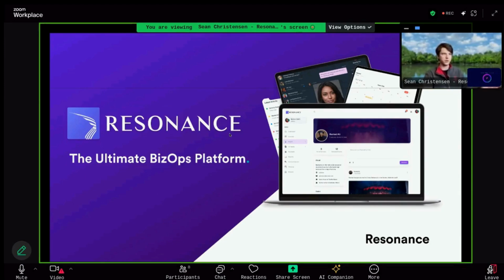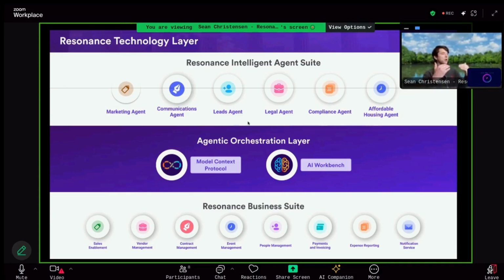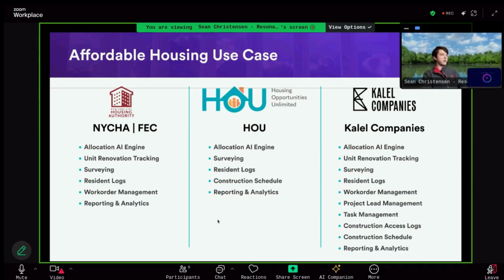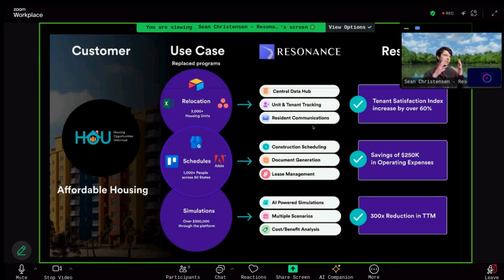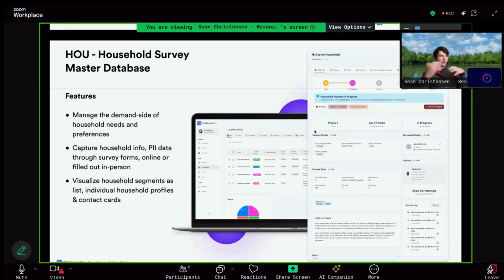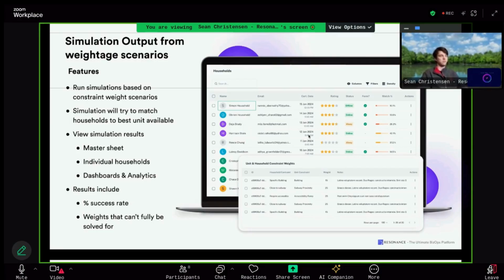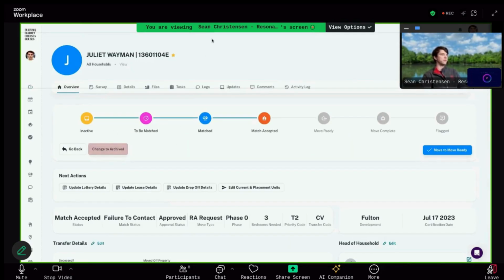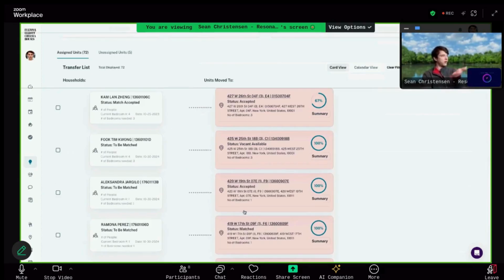Resonance Housing Authority Demo 1080P